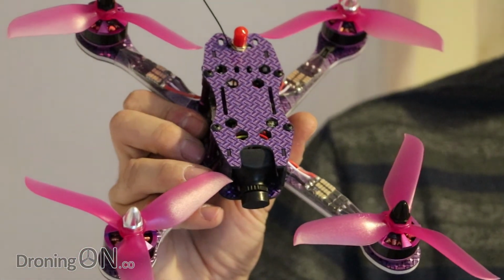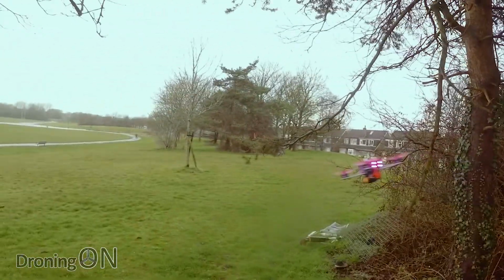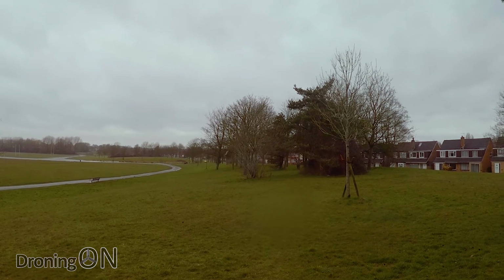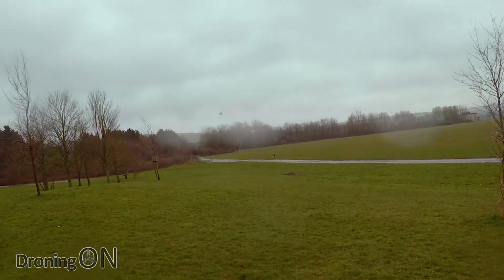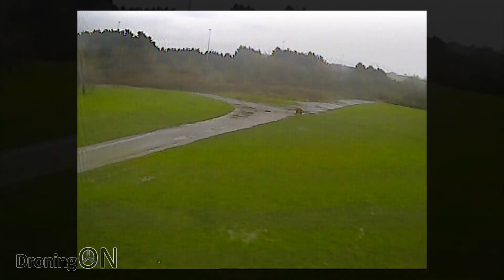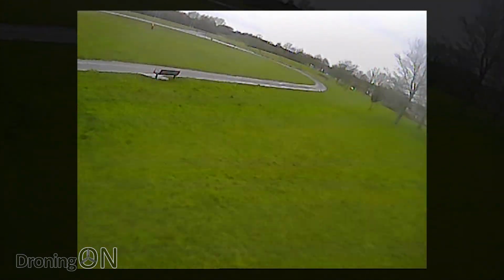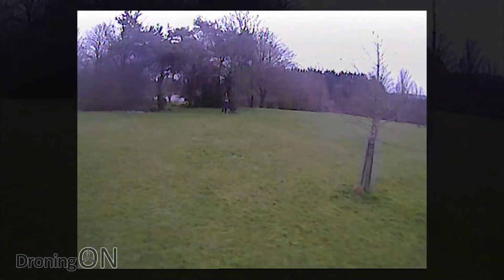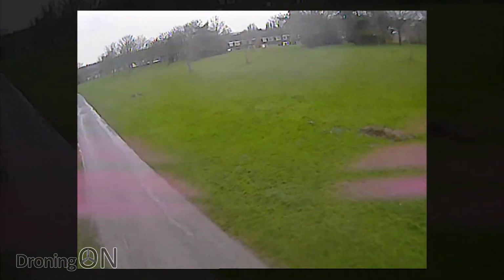DroningON | FuriBee Nebula 230 Review/Crashes (Part 2) - LOS & FPV Flight Test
Flight test time for the large FuriBee Nebula 230 and it isn't as bad as other reviewers might think!

VIDEO CONTENTS:
00:00 - FuriBee Nebular 230 Introduction
00:17 - FuriBee Nebular 230 LOS (Line Of Sight)
04:20 - FuriBee Nebular 230 FPV (First Person View)
08:50 - FuriBee Nebular 230 Summary (Positives/Negatives)

OUR FILMING/VIDEO EQUIPMENT:
|-- Lens (50mm)
|-- Lens (18-135mm)
|-- Clip Microphone
|-- Shotgun Microphone
|-- SLR Microphone Cable